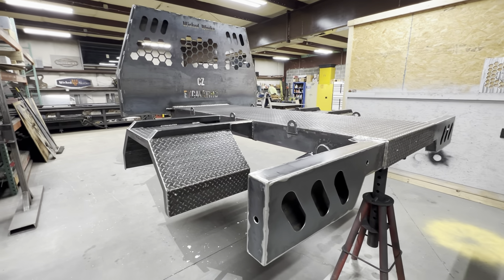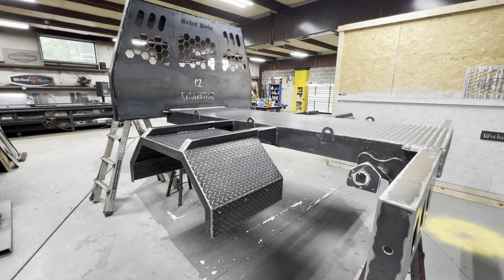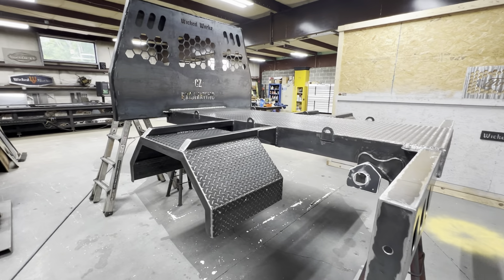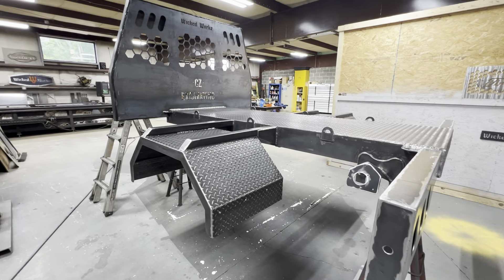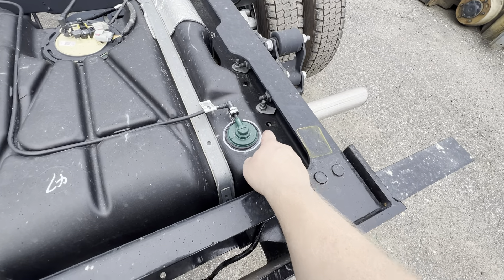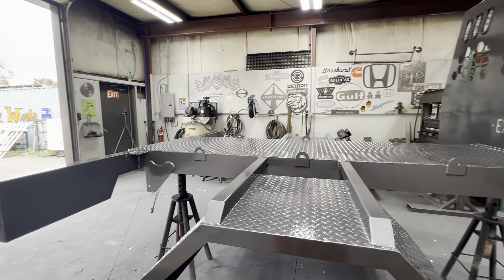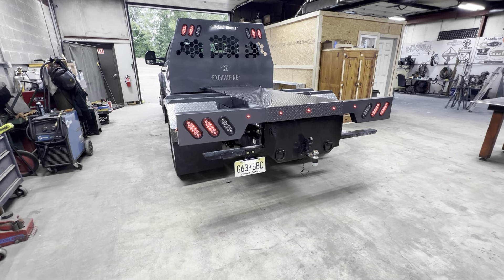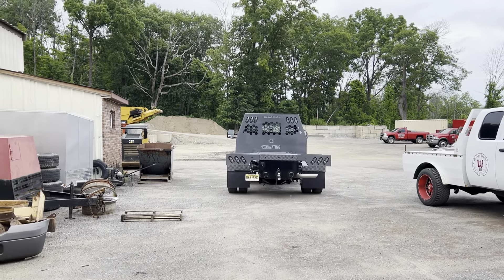Custom Hotshot Flatbed Build: Paint, Wiring, & Install!